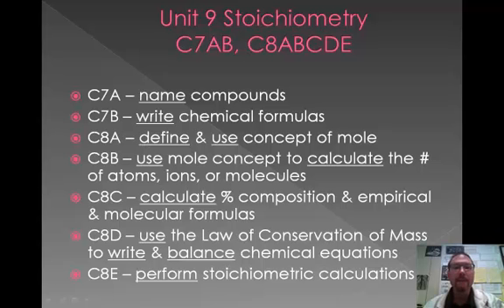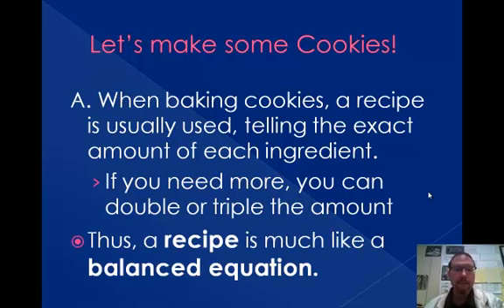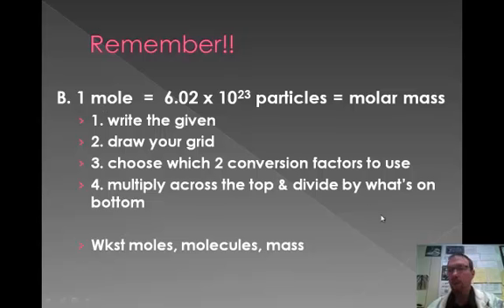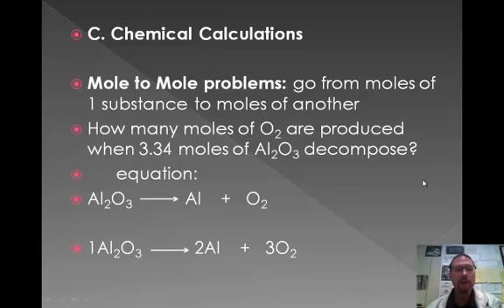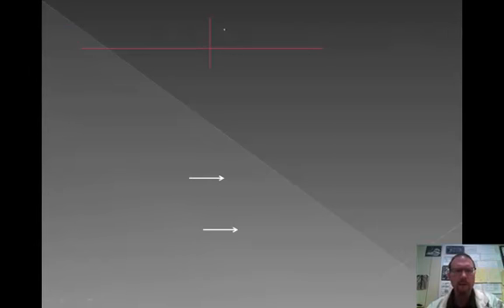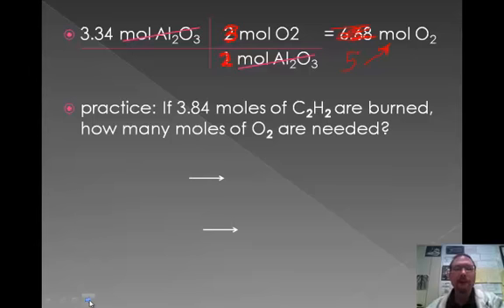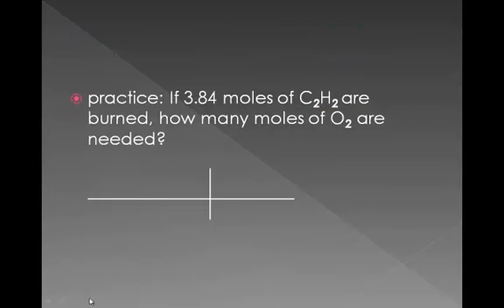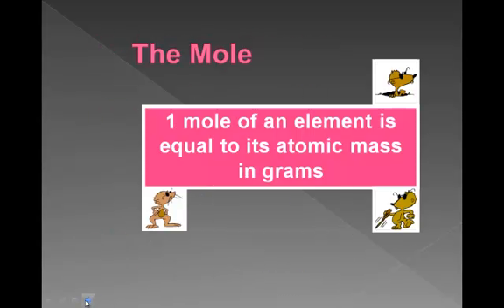Unit 9 Lecture - Stoichiometry (Mr. King)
This video goes with the two pages of Note outlines for Unit 9 - Stoichiometry.  It's thoroughly awful.